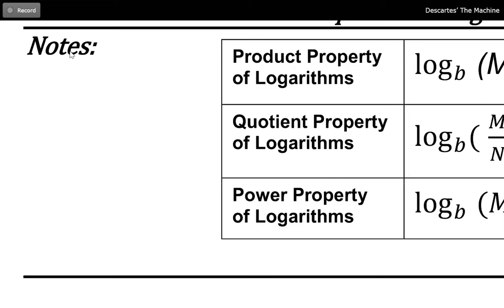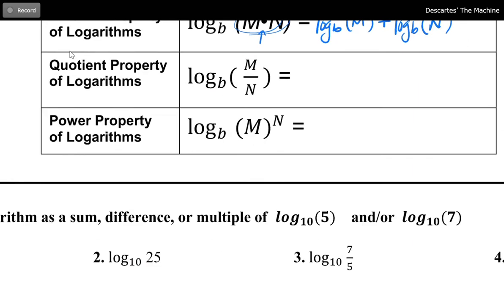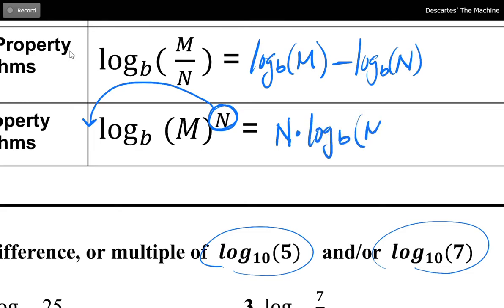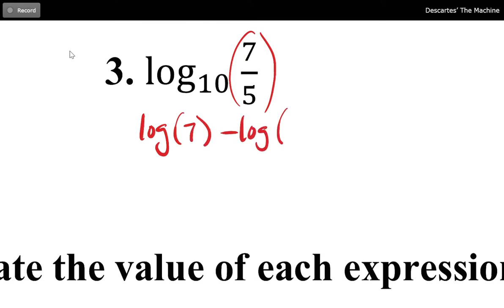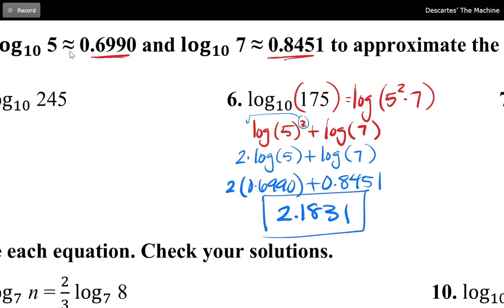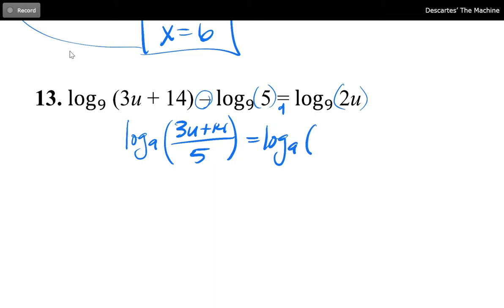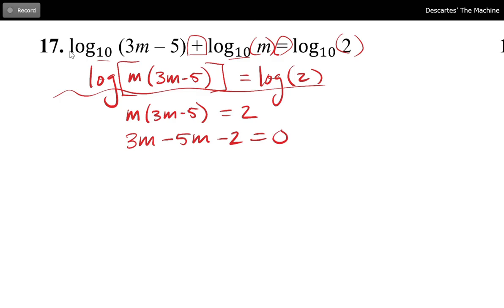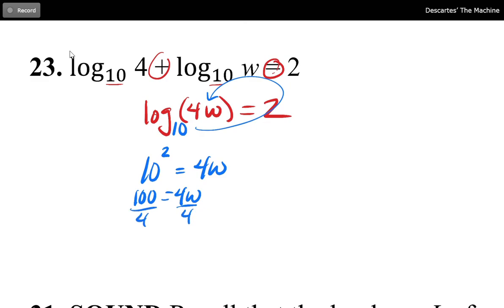Marshable Math: Properties of Logarithms